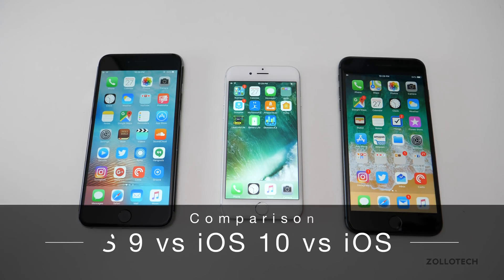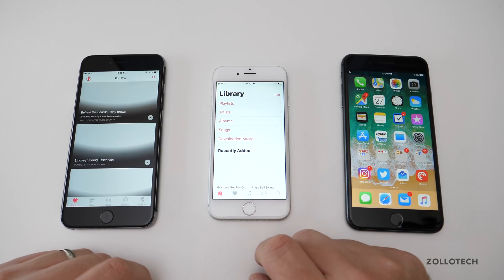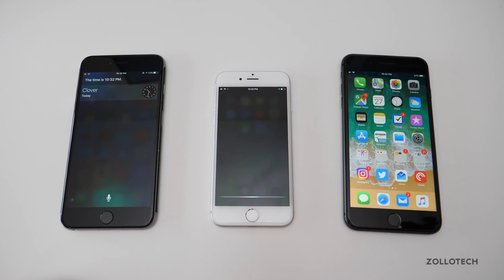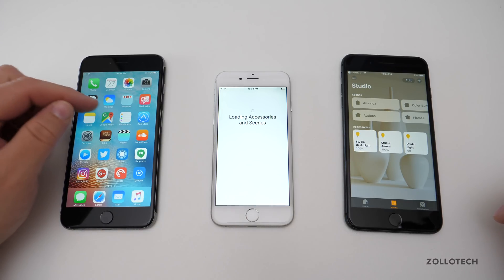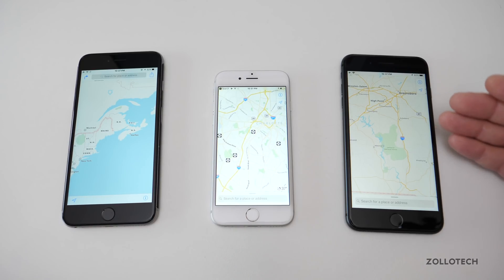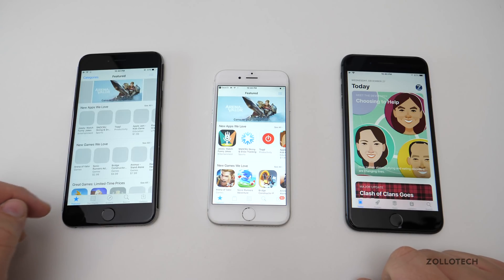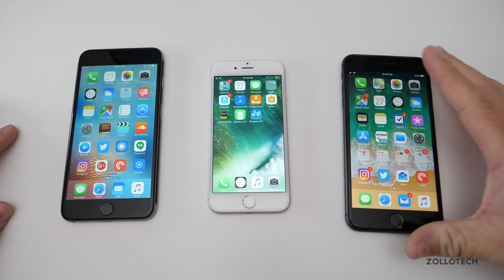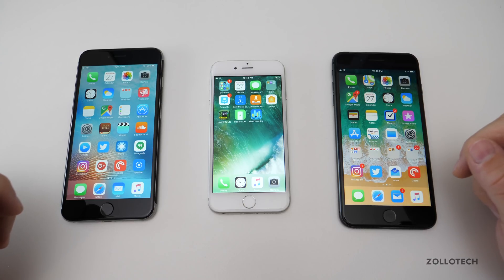iOS 9 vs iOS 10 vs iOS 11 - A Look Back Comparison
I take a look back at the major differences between iOS 9, iOS 10 and iOS 11.